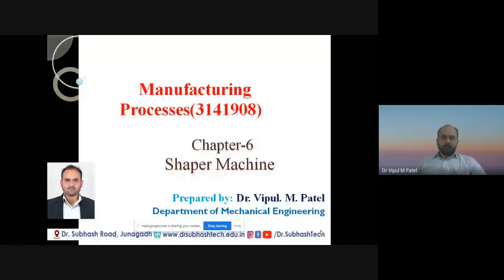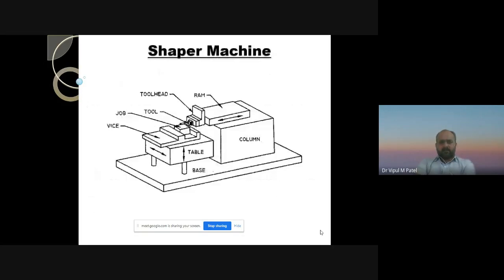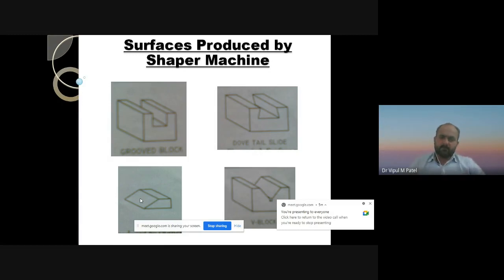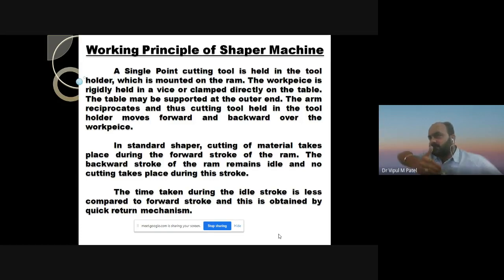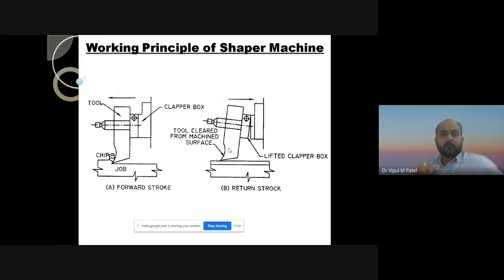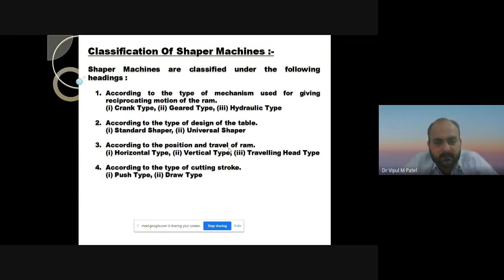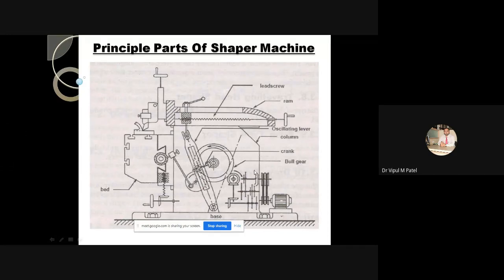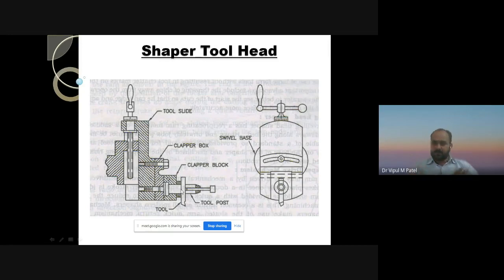MP Lecture Date 12 04 2021 Time 11 40 to 12 35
Shaper Machine, Working Principle of Shaper Machine, Principal parts of Shaper Machine and classification of Shaper Machine